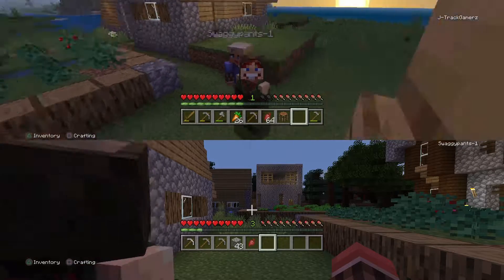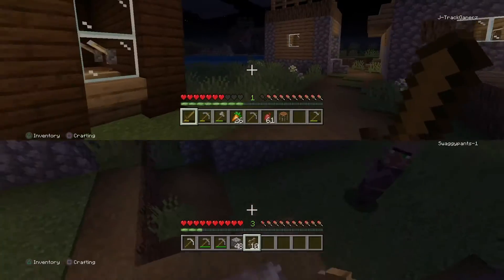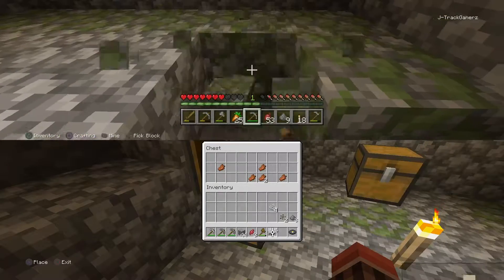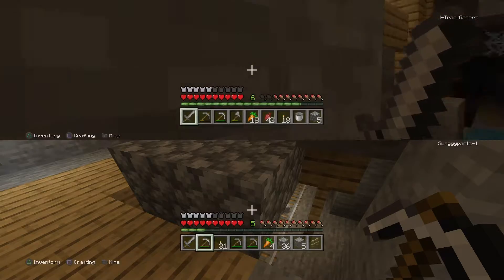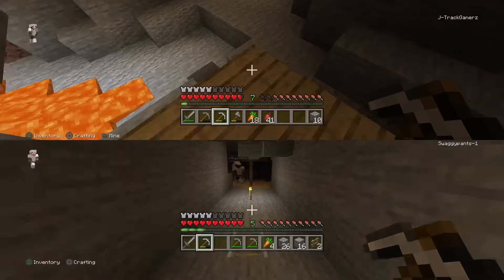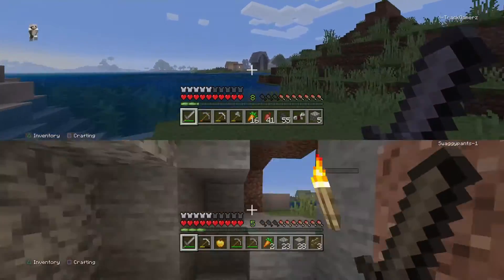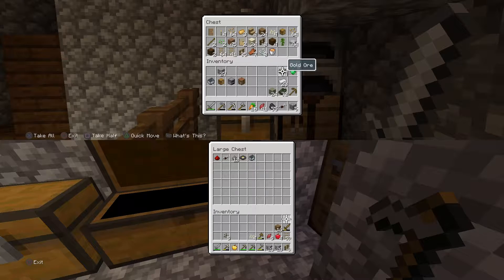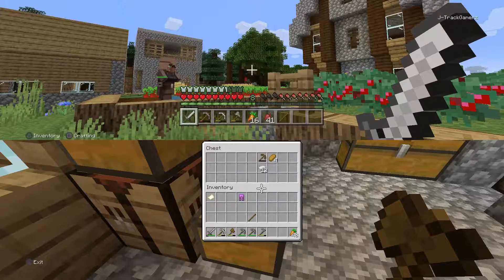Survival with Swaggy! Major progress!!!!!